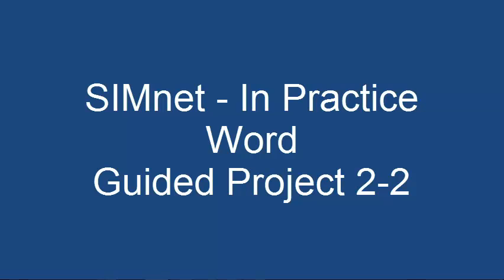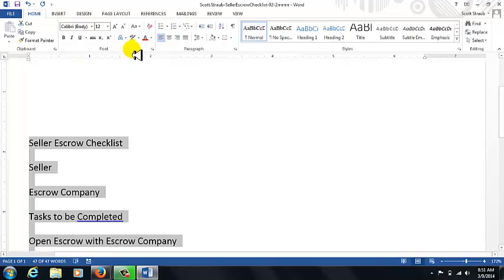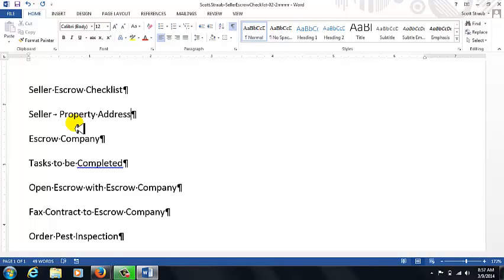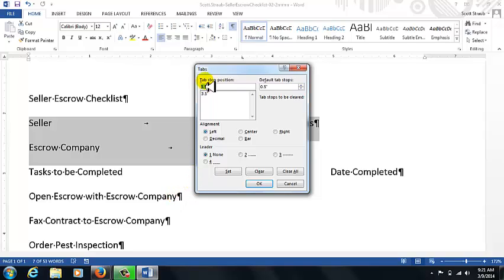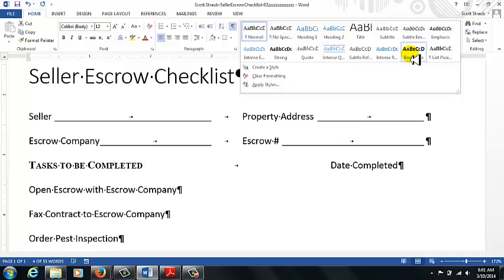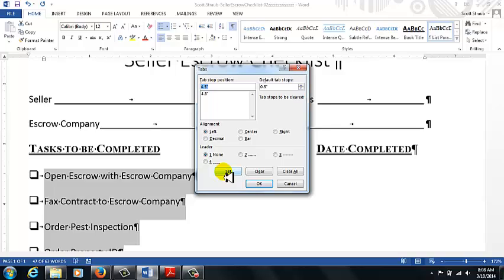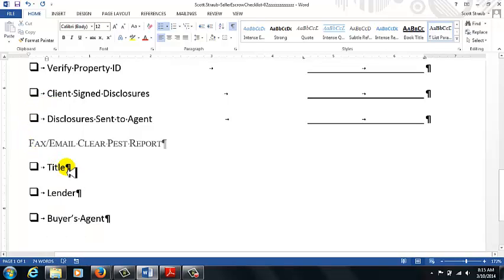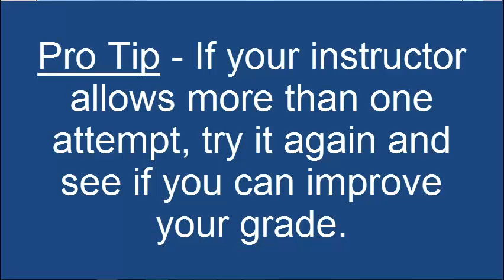Video Tutorial Word Chapter 2 In Practice Guided Project 2 2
Video Tutorial Timeline - Word Chapter 2 In Practice Guided Project 2-2

0:00 - Steps 1 and 2:  Open the start file; Save and change the file name (if directed to do so by your instructor)
1:41 - Step 3:  Change margins, vertical alignment, line spacing, font, font size, and delete blank lines.
10:42 - Step 4:  Add text to the document.
12:19 - Step 5:  Set tab stops using the ruler to line up information.
16:17 - Step 6:  Set tab stops and add leaders to create lines for users to fill in information.
18:56 - Step 7:  Use tab stops to align text.
20:13 - Step 8:  Apply styles to selected text and modify a style.
24:49 - Step 9:  Create a bulleted list to select text and apply a custom bullet.
27:25 - Step 10:  Change the hanging indent and add tab stops.
30:55 - Step 11:  Add text to the document.
32:42 - Step 12:  Apply a style to selected text and use the format painter.
35:09 - Step 13: Insert a document property field, the date, and a border in the footer of the document.
40:01 - Step 14: Save and close the document.
40:10 - Steps 15 and 16:  Upload and save your project file; Submit the project for grading.